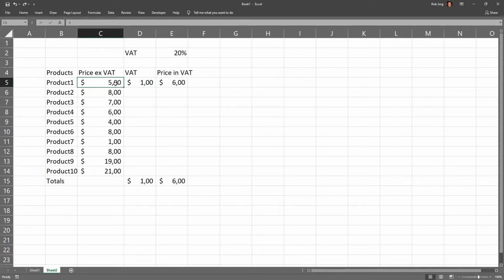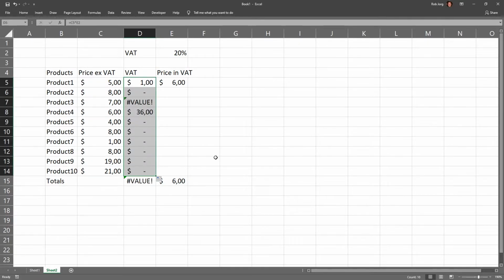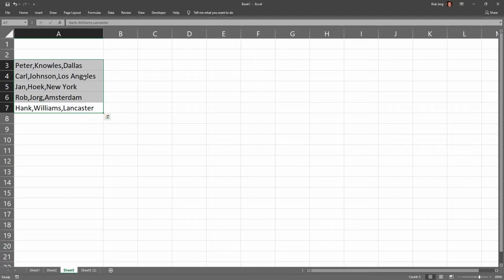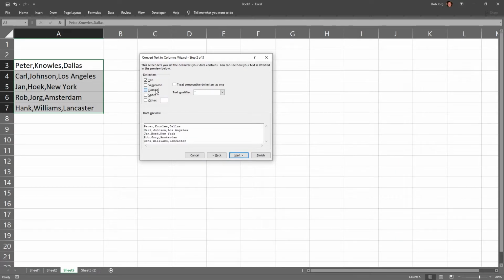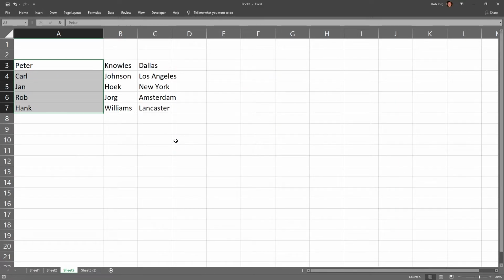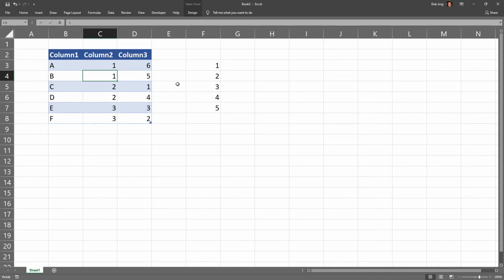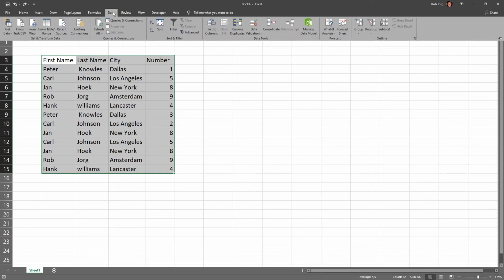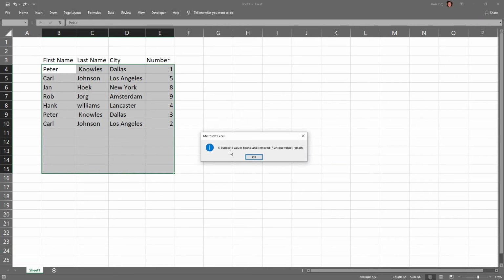Top 10 Excel Tips and Tricks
Top 10 Excel Tips and Tricks in under 10 minutes.